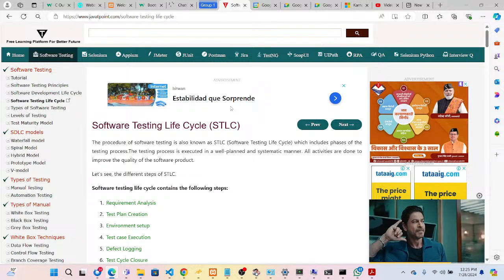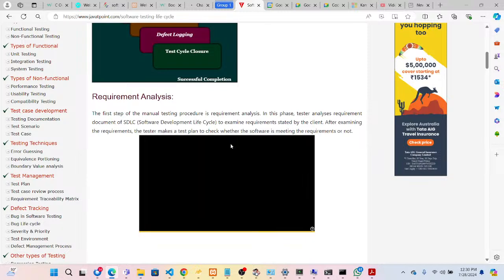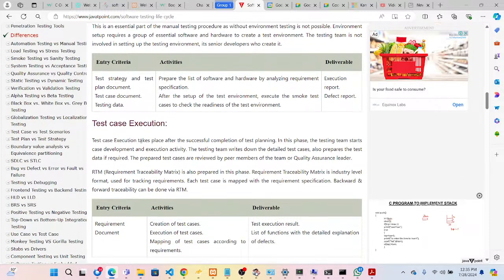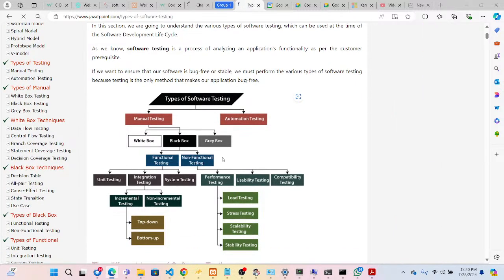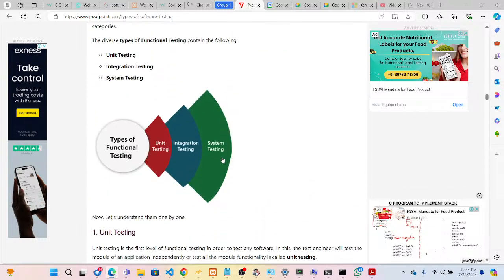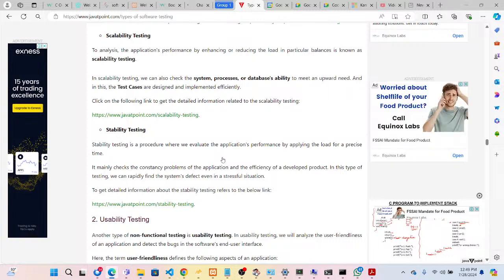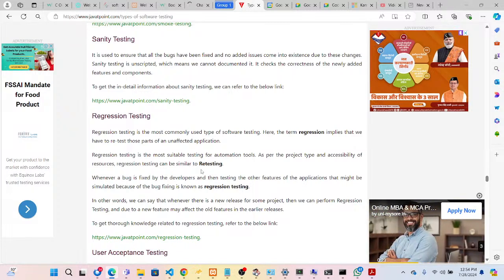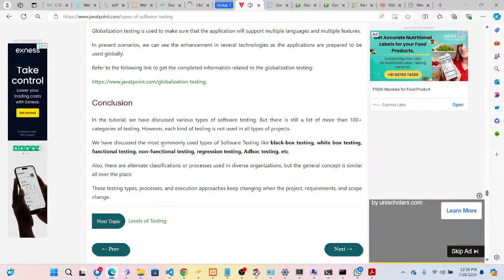Welcome to our comprehensive software testing tutorial! - video tutorial 2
Welcome to our comprehensive software testing tutorial! This video is perfect for beginners who want to dive into the world of software testing, both manual and automated. Whether you're looking to start a career in software testing or enhance your skills, this tutorial will provide you with the knowledge and tools you need.

In this video, you'll learn:

Introduction to Software Testing: Understanding the importance of software testing and the different types.
Manual Testing Basics: Exploring the fundamentals of manual testing, test case creation, and execution.
Automated Testing Basics: Introduction to automated testing tools and frameworks, such as Selenium and JUnit.
Test Plan and Strategy: How to create effective test plans and strategies for different types of applications.
Practical Examples: Hands-on demonstrations of both manual and automated testing processes.
By the end of this tutorial, you will have a solid understanding of software testing principles and be equipped to apply them in real-world scenarios.